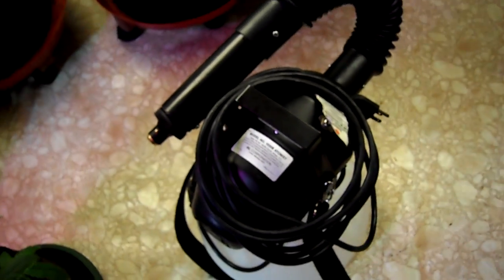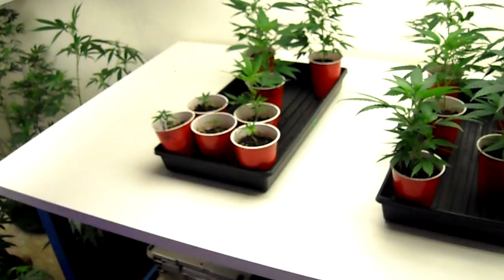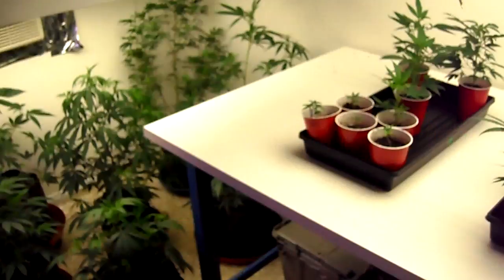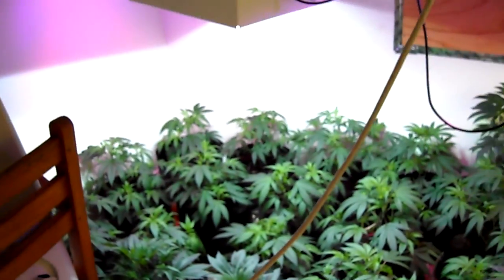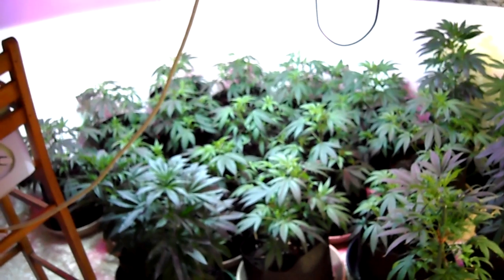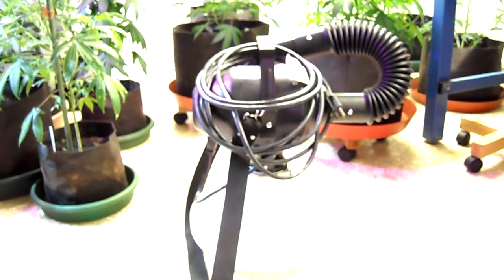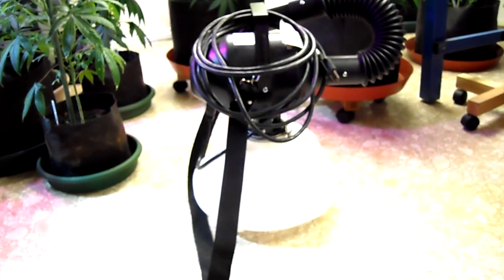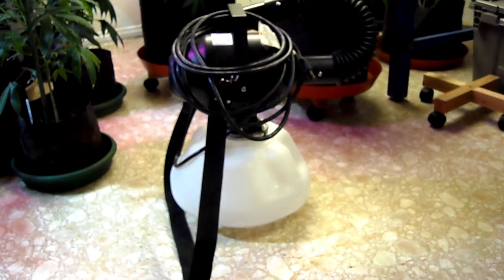the BORG!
an older video about how a don't fight with mites and pests, ghostbusters!